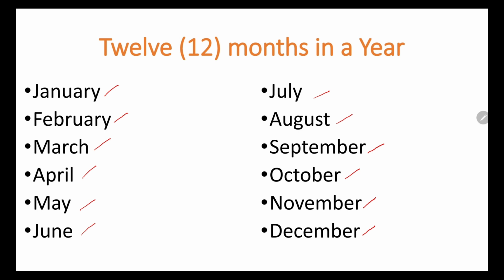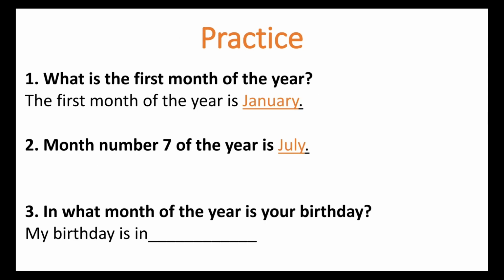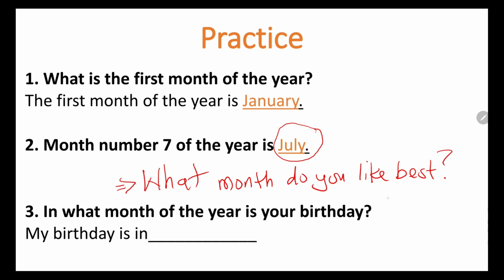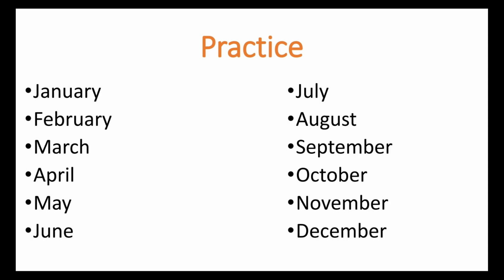Lesson 9: Learn The Months of the Year in English With Practice Exercises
Pronounce, Write and Use the Months of the Year in English